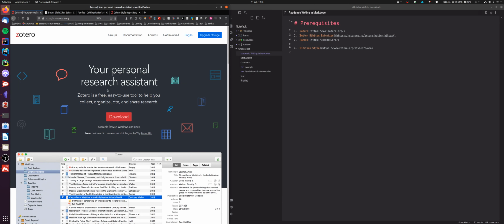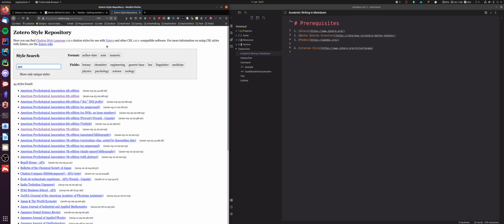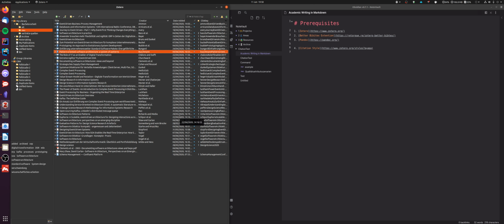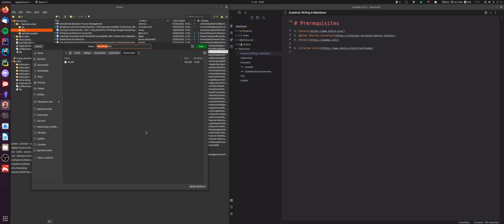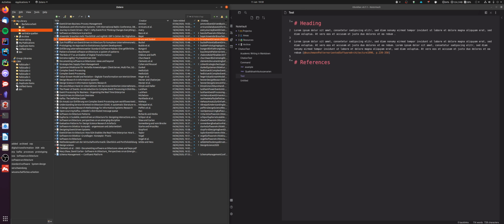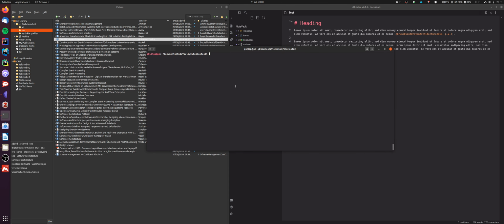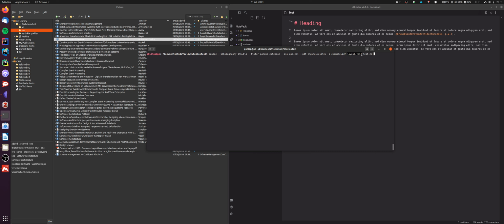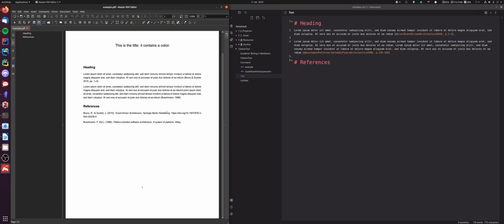Citations in Obsidian.